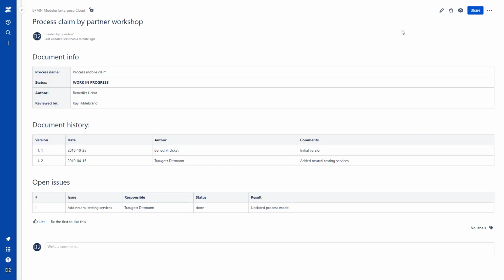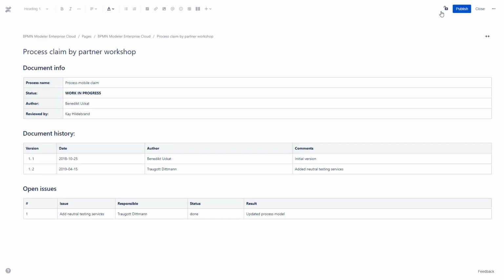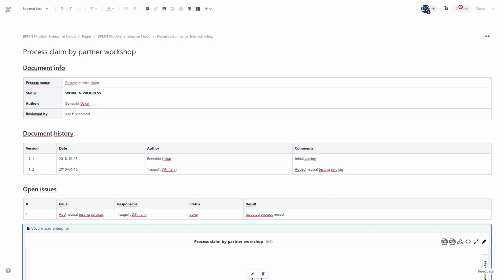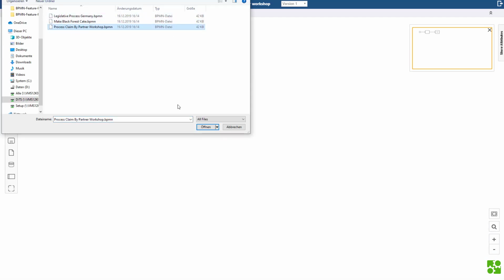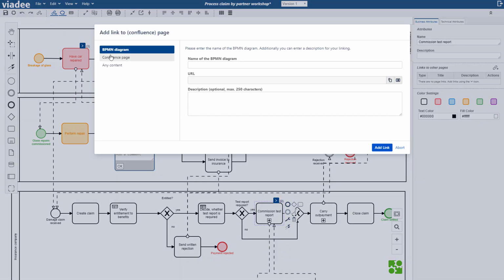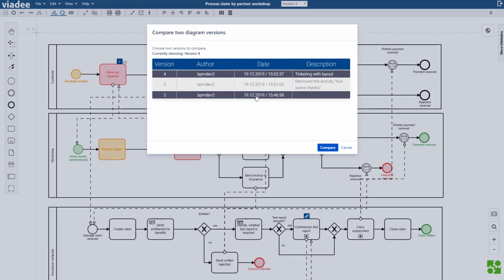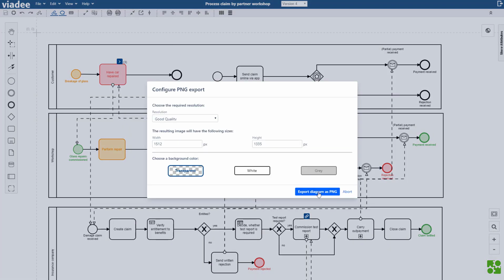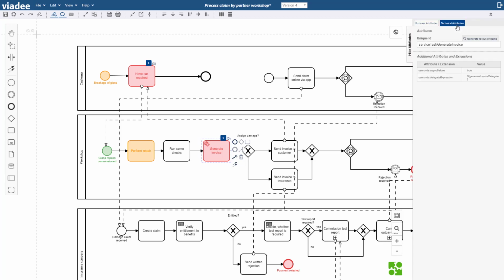BPMN-MODELER FOR CONFLUENCE - Intro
BPMN-Modeler for Confluence Enterprise is a BPMN modeler within Confluence. So you can have all your documentation in one place. It is available for Confluence On Premise as well as Confluence Cloud.

Features include:
Editor feels familiar for users of CAMUNDA Modeler.
Linking from BPMN elements to Cofluence pages, attachments, BPMN diagrams, DMN, Jira issues and the web
Version manager & version comparison
Export to BPMN 2.0, JPG, PNG, Word, PDF and CSV
Deep Confluence integration including page restrictions and draft mode
Commenting BPMN elements
BPMN in color

BPMN-Modeler for Confluence Enterprise is a Confluence plugin that enables you to model BPMN 2.0-compliant processes directly in your wiki.